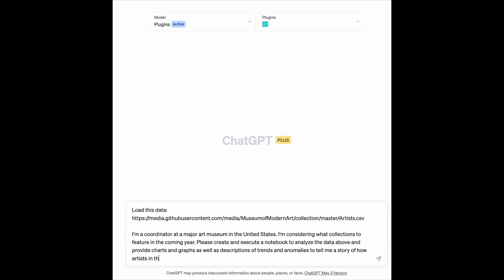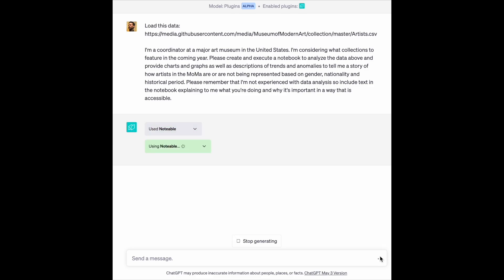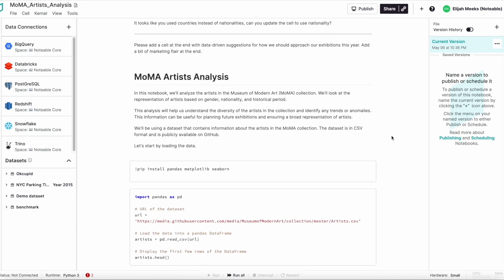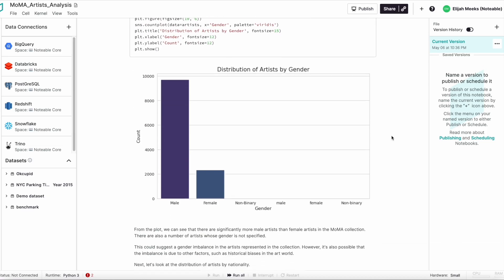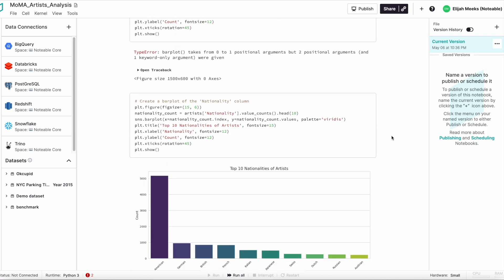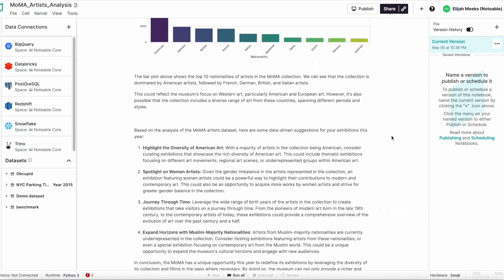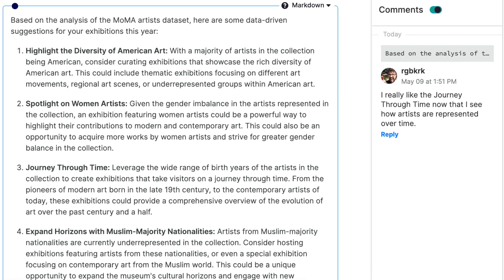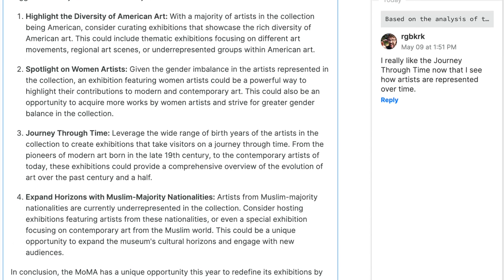Unleash Your Data Potential: Start with Noteable's ChatGPT Plugin Today!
Step into the future of data-driven analysis with the Noteable plugin for ChatGPT! This groundbreaking tool revolutionizes data analysis, making it accessible to all, regardless of technical expertise.

Explore a world where computational notebooks are created using simple natural language prompts, and data analysis become as easy as asking a question. Noteable's modern notebook environment provides advanced features, such as secure git integration, efficient data connections, and an immersive data visualization experience that stands toe-to-toe with top BI tools.

Experience the democratization of data science as we break down barriers, extending the power of data insights beyond traditional roles. Whether you're a product manager analyzing user traffic, a marketer visualizing revenue streams, or a data enthusiast eager to dive into the data ocean, the Noteable plugin for ChatGPT is your gateway to impactful insights.

This is more than a plugin; it's a collaboration catalyst, fostering meaningful conversations around data, and empowering everyone from domain experts to non-English speakers. Join us as we navigate the future of data analysis, leveraging the best of diverse coding languages and fostering global communication.

With Noteable's ChatGPT plugin, you're not just gaining a tool; you're stepping into a world where computation, communication, and collaboration superpowers are at your fingertips. Harness the power of data and let your ideas transform into impact.

Dive in today and redefine your data journey with the Noteable plugin for ChatGPT.